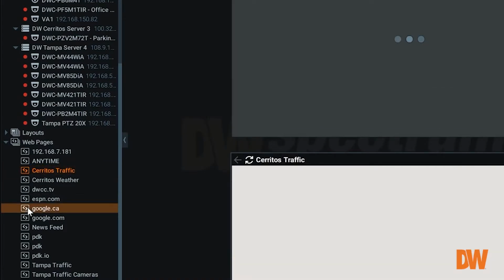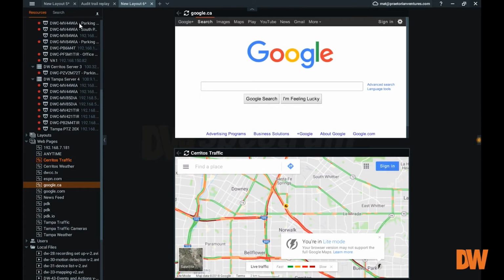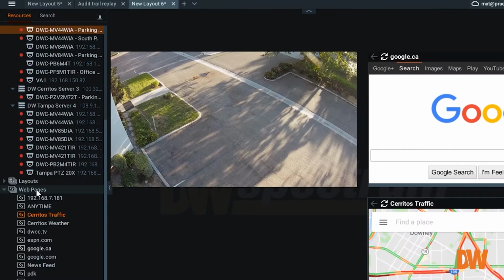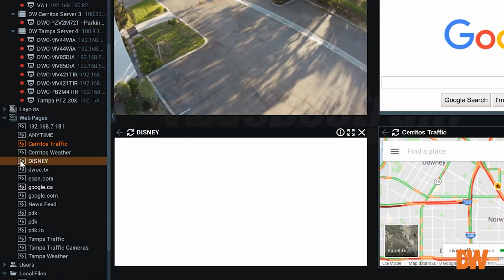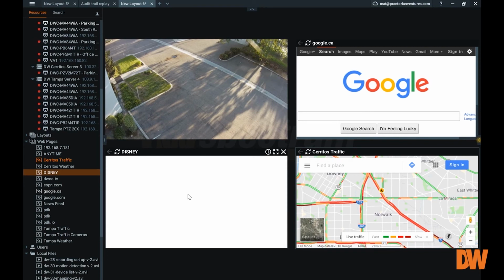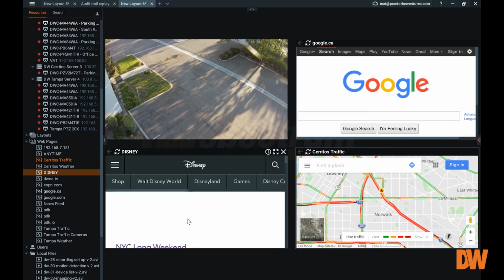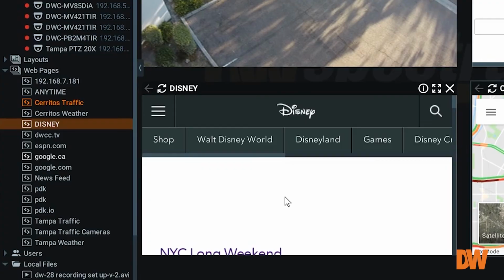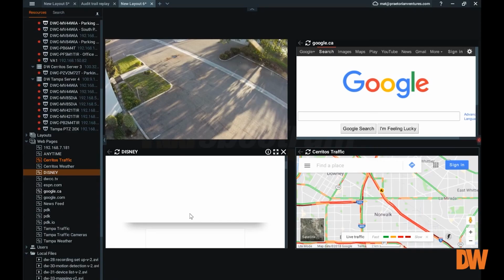DW Spectrum® IPVMS Feature Tutorials: Web Pages